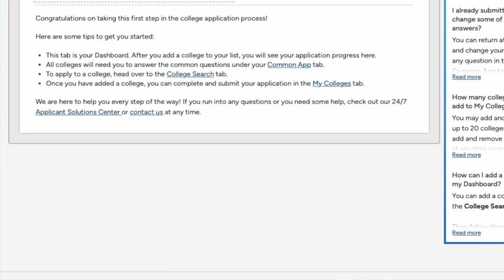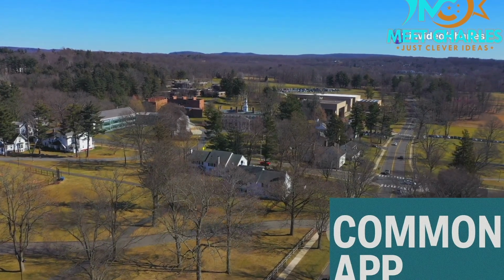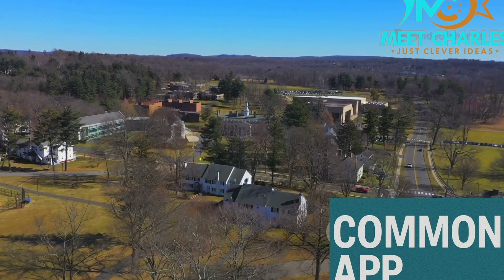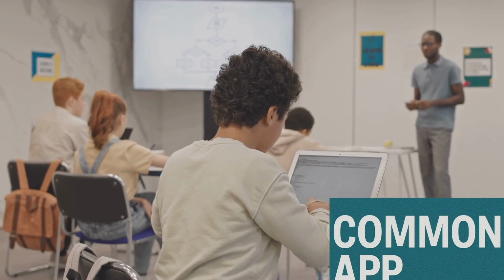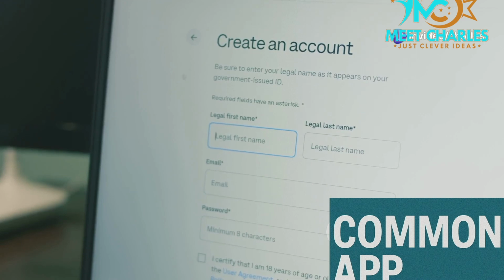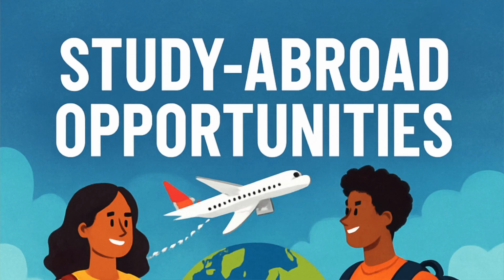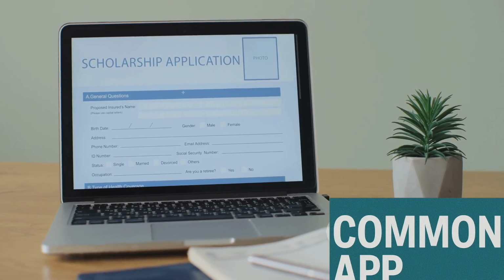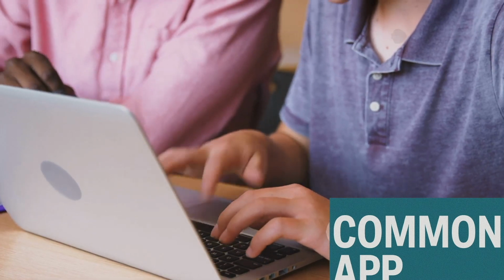This Common App Trick Gets You More Scholarship Money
A practical guide to the "Common App" application process for undergraduate and post-graduate scholarships in the United States. Unlock your future with our comprehensive guide to the Common Application! 🌍✈️ In this video, we break down every step to apply for college in the U.S., whether you're seeking fully funded scholarships or simply aiming for your dream school. From creating your Common App account to crafting impressive personal statements and securing strong recommendations, we cover it all!

Plus, discover valuable tips for maximizing your scholarship opportunities and navigating college-specific questions. Ensure you’re prepared for a successful application journey with our expert advice.

OUTLINE:

00:00:00 Introduction to Common App
00:00:24 Common App Guide
00:02:06 Recommendations and College-Specific Questions
00:03:01 Scholarships and Fee Waivers
00:03:37 Review, Submission, and Follow-Up
00:03:54 Bonus Tips for Scholarships
00:04:26 Tips for Successful Application
00:05:21 Conclusion and Call to Action